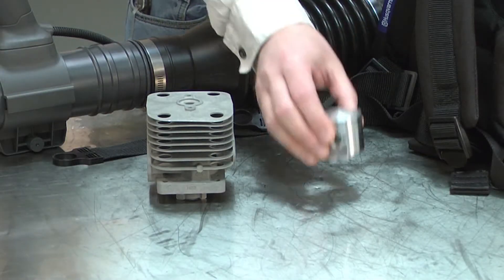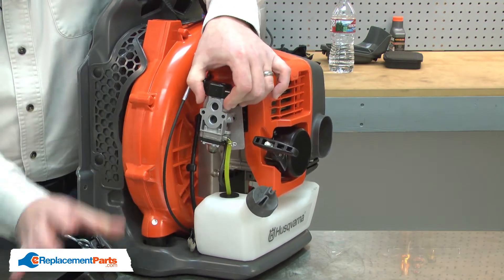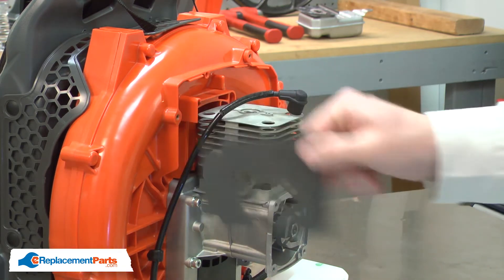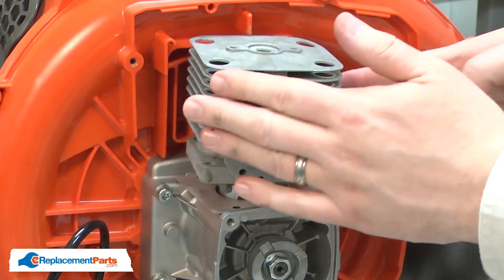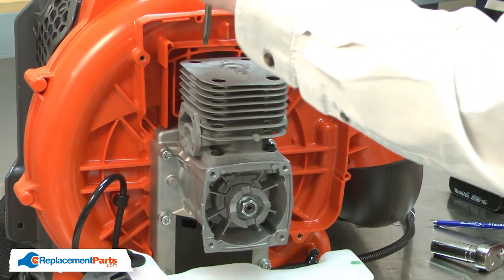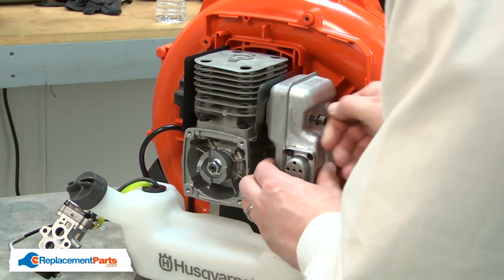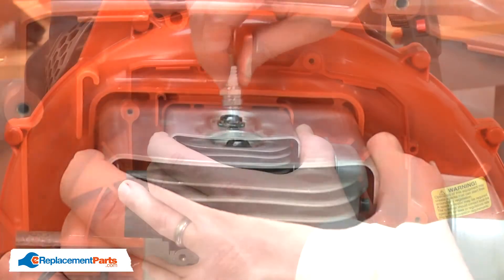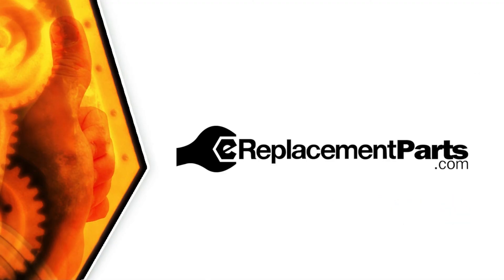Husqvarna Backpack Blower Repair - Replacing the Cylinder (Husqvarna Part # 502848701)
Do you need a replacement Cylinder for your Blower? eReplacementParts.com has thousands of replacement parts for a variety of Power Tools, Outdoor Power Equipment, and Appliances. To purchase the part shown in this video (Part # 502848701), click the link here:

The information in this video is specific to Husqvarna and Jonesered Blowers. The replacement process for different brands may differ slightly from the one you see in this video. To find more Blower repair videos, check out our Lawn and Garden Equipment Repair playlist

If you need a replacement Cylinder for a different model number Blower, simply enter your Blower’s model number on our homepage here:

Replacing the Cylinder can help solve the following issues you may be having with your Blower:
1. Piston Stuck or Worn
2. Cylinder Worn

Here are a list of the tools required for this repair:
• Torx drivers
• Sockets / ratchet (or spark plug wrench)
• Two-cycle engine oil

For more info on our shipping or return policy, or to speak with a customer service representative, visit our